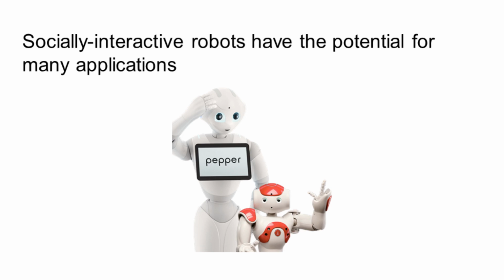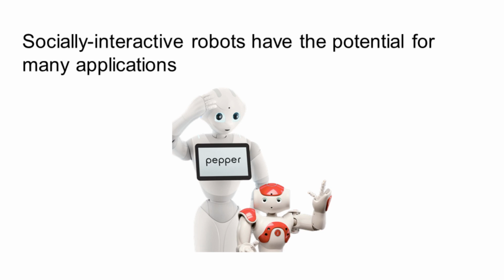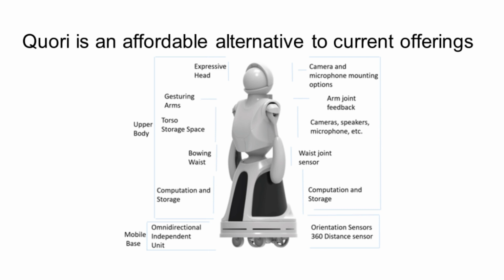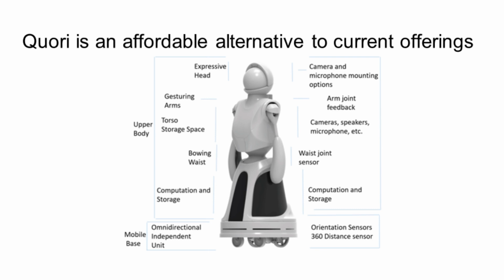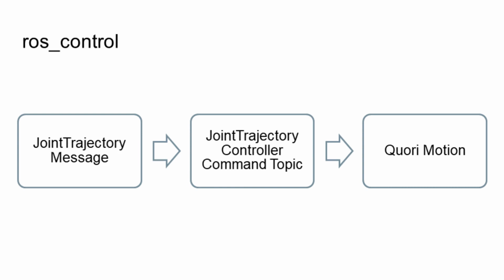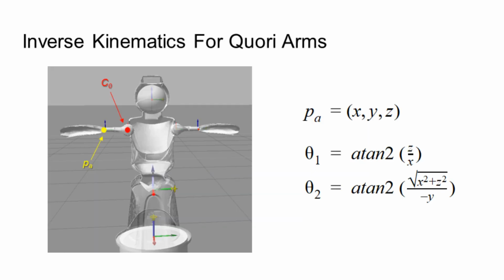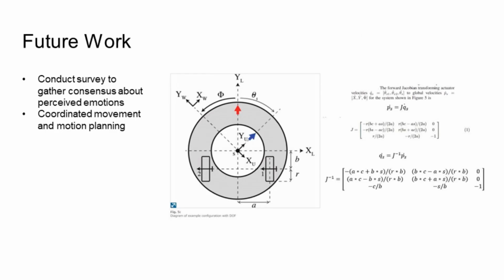Simulating Social Robot Quori using ROS and Gazebo